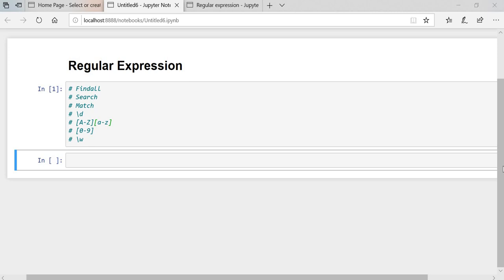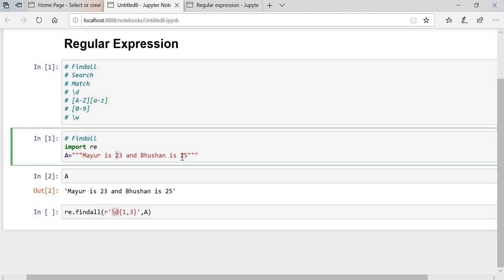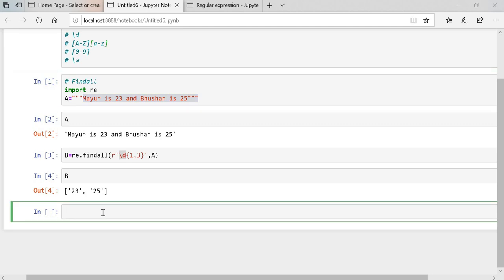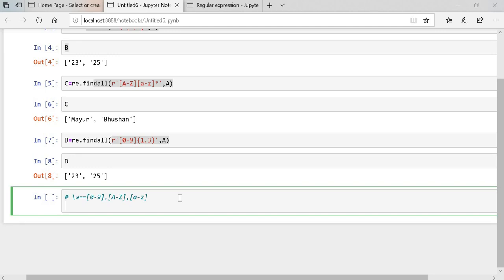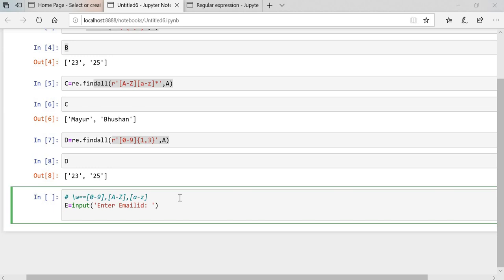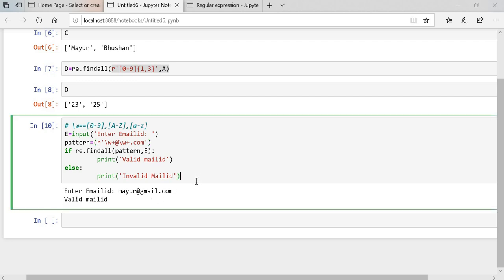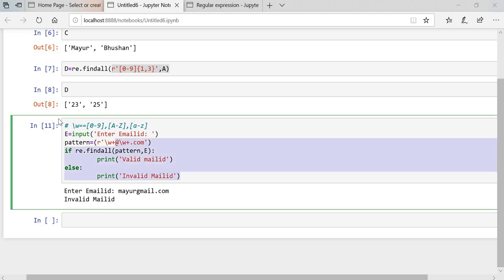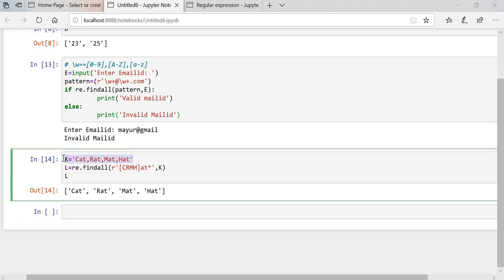Regular expression | Slicing of string | Data science | Machine learning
# Regular Expression
# Findall function
# Search function
# Slicing of string & Integer value
# \w & \d function in regular expression